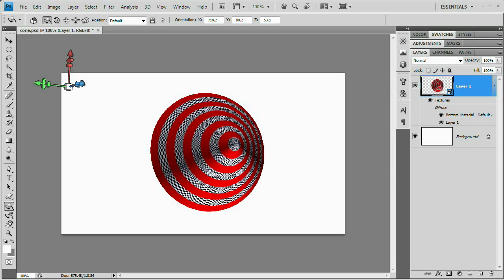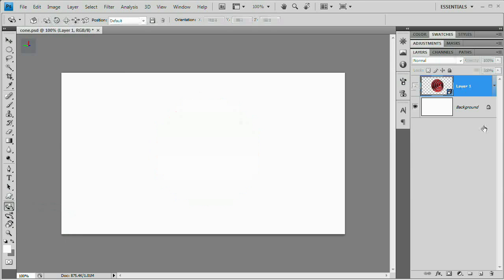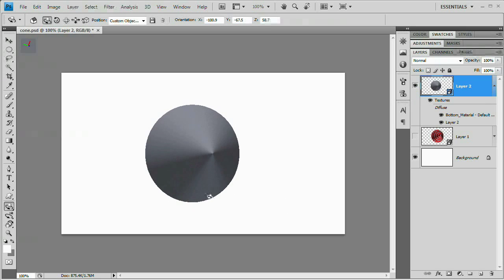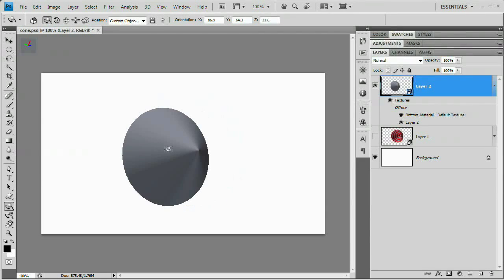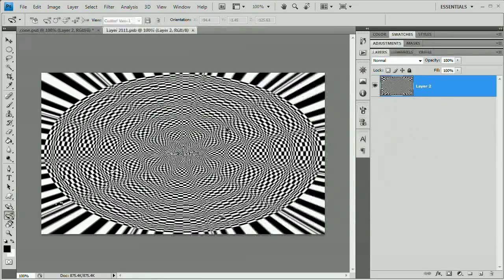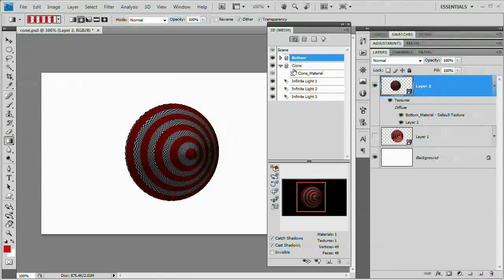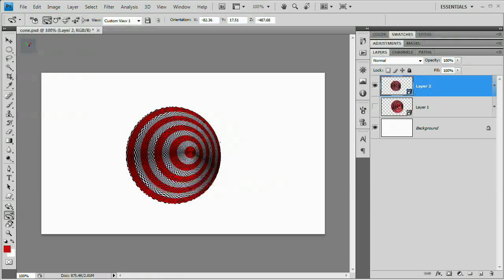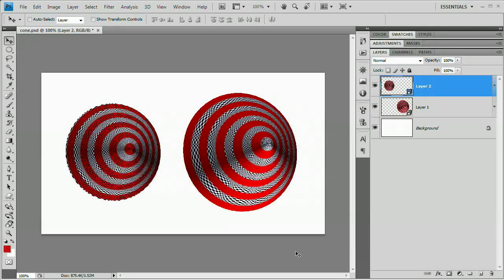[HD] Basics of Using 3D Objects: Photoshop Tutorial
3D is very new to Photoshop only really coming into existence when CS3 was released. In CS3 however the 3D capabilities were pretty limited, but with the release of CS4 3D exploded into Photoshop and now has it's own set of tools and even it's own panel. You are now able to even create true 3D objects right from within Photoshop and texture them.
In the following tutorial we will learn about creating a base 3D object and creating a few basic textures for that object. We will also take a moment to explore the 3D tools.
There is a ton to learn about 3D and not everything is covered in this quick video tutorial.